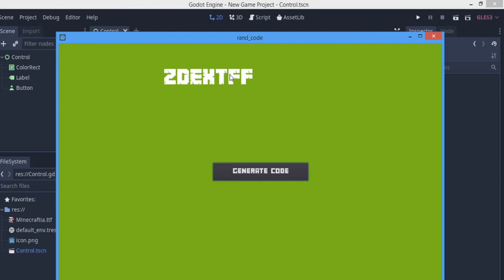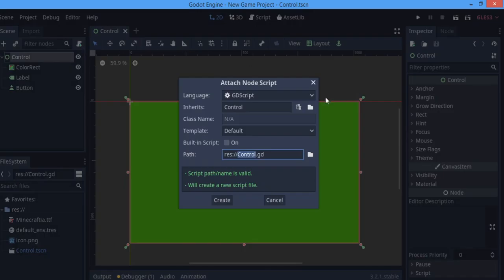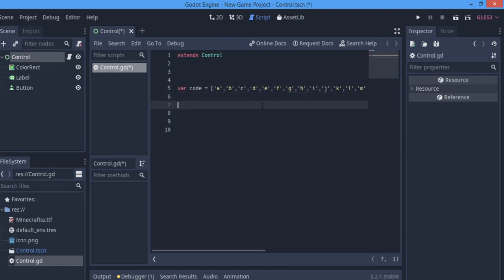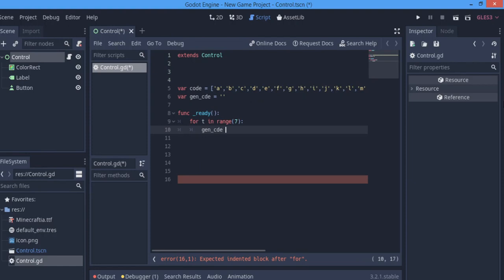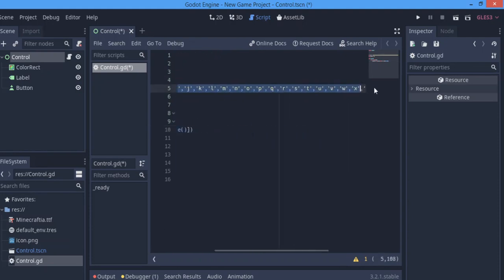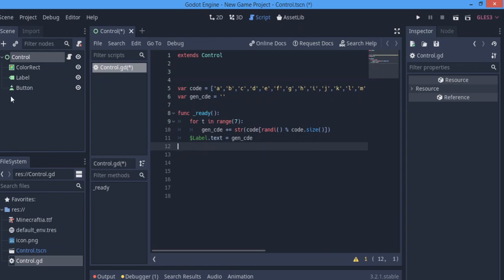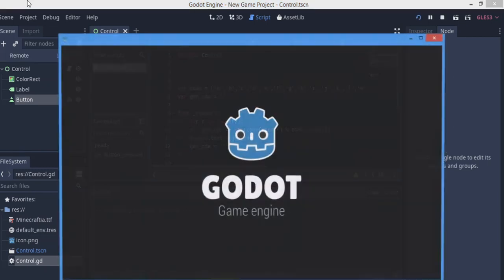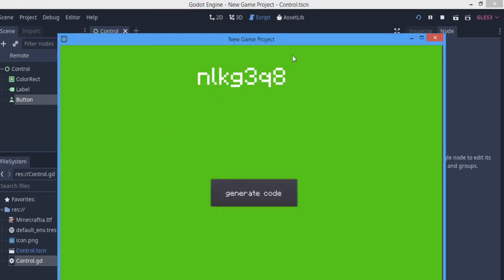How to make a random code generator in Godot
PLEASE LIKEE!!!